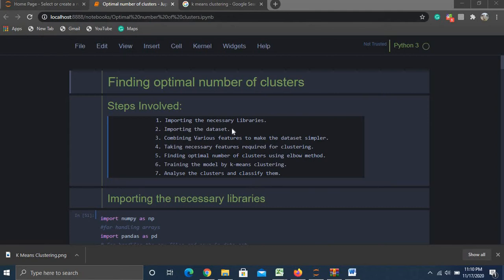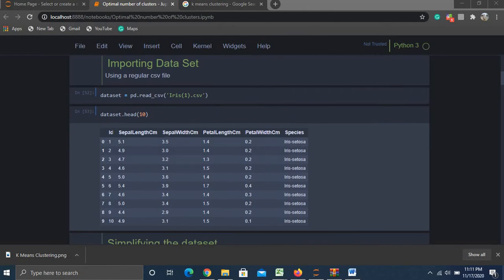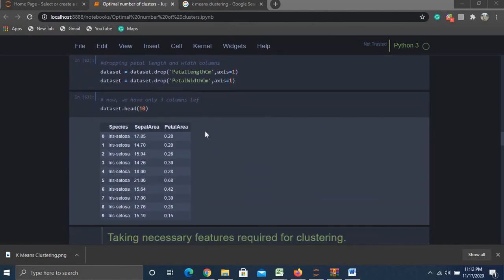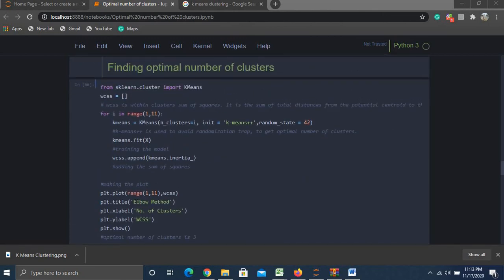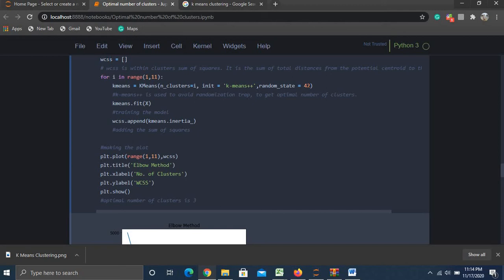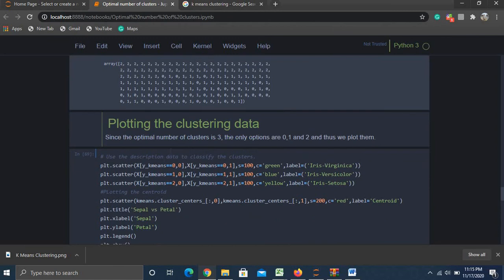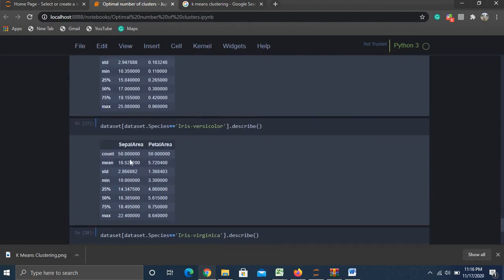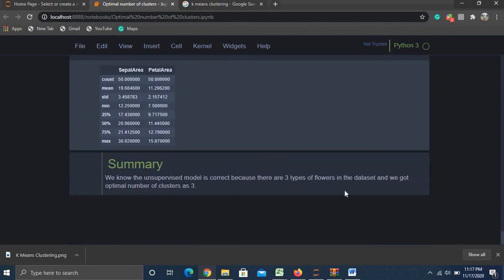Data Science(Optimal number of clusters) K-Means Clustering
We are trying to perform an unsupervised machine learning algorithm using k-means clustering on the iris dataset.